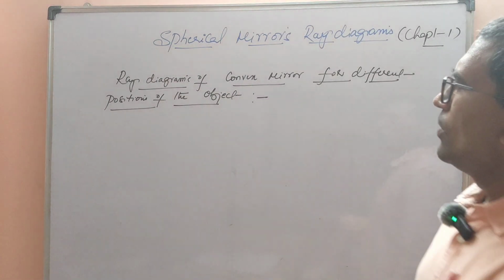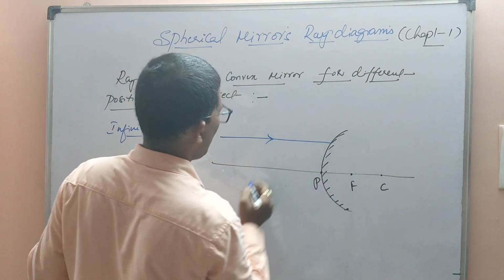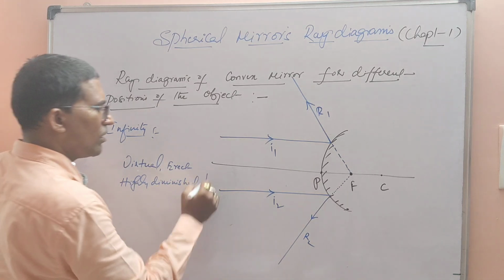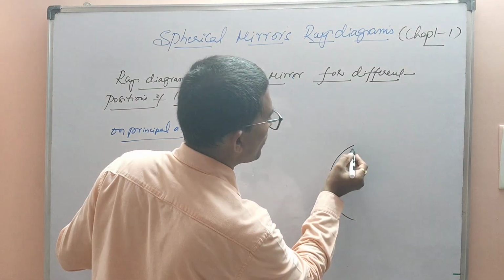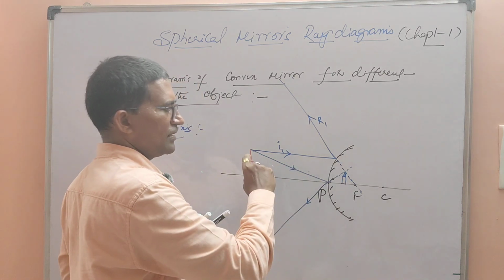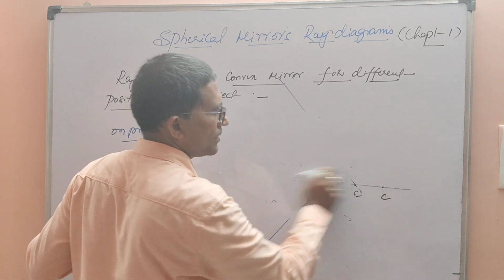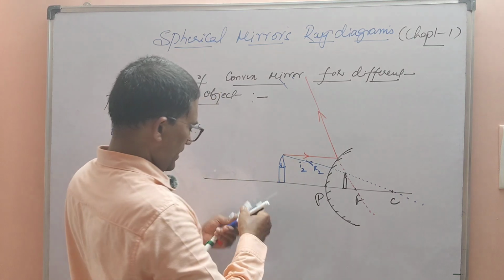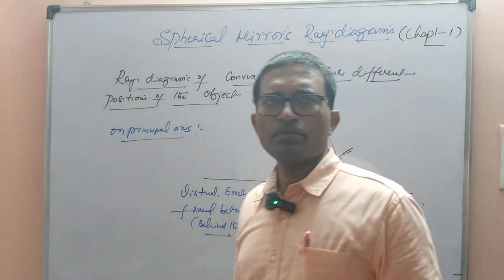Ray diagrams of convex mirrors |Part 7|10th class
In this video, we explain how to draw ray diagrams for convex mirrors step by step, as per the Class 10 Physics (CBSE) syllabus. You’ll learn the basic rules to draw rays, how images are formed, and how convex mirrors behave with different object positions.

This video is perfect for students preparing for Class 10 board exams or anyone who wants to clearly understand mirror ray diagrams with simple visuals and examples.